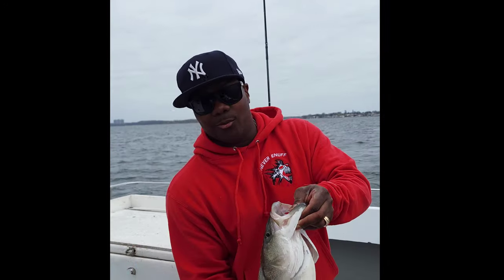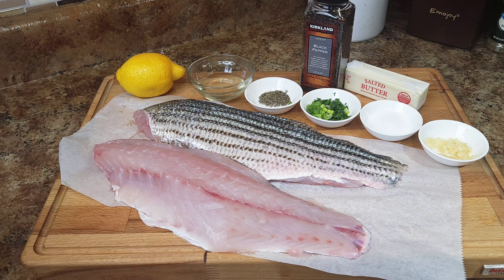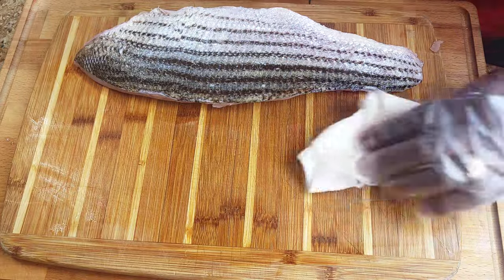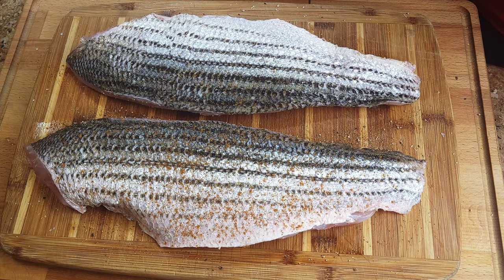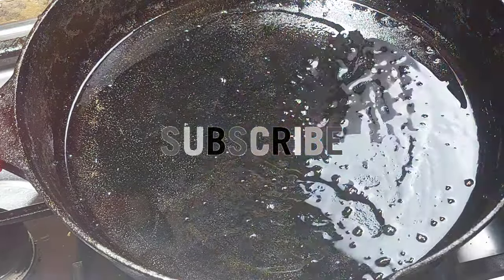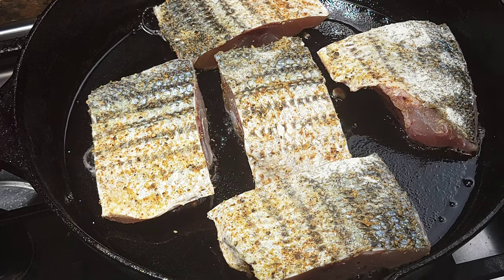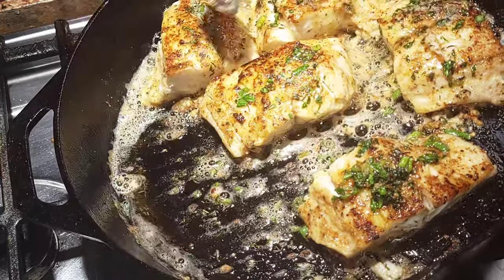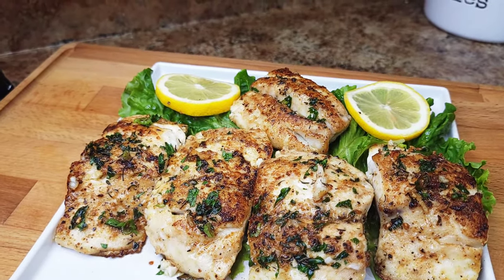Cook Striped Bass | Wild Caught Bass | Catch..Clean..Cook.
Enjoy This Tasty wild Caught Striped Bass.

Ingredients

2 Tbs Butter
2 sprigs Tyme
3 Garlic Cloves (Minced)
Green Onion
Fresh Parsley
Salt
Pepper